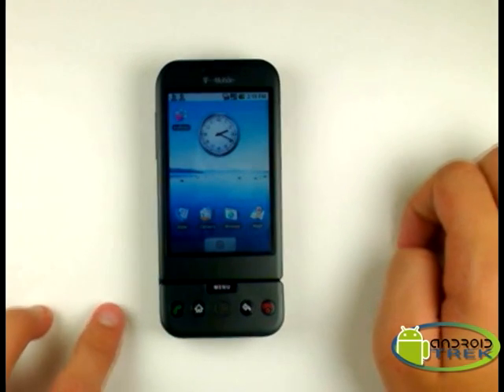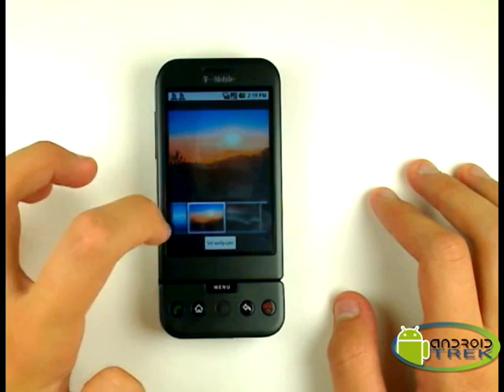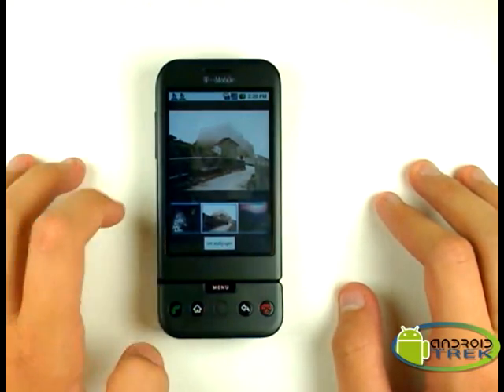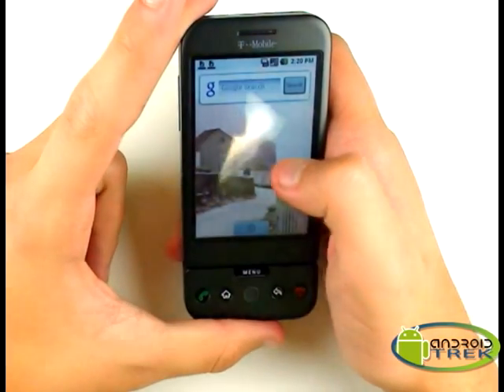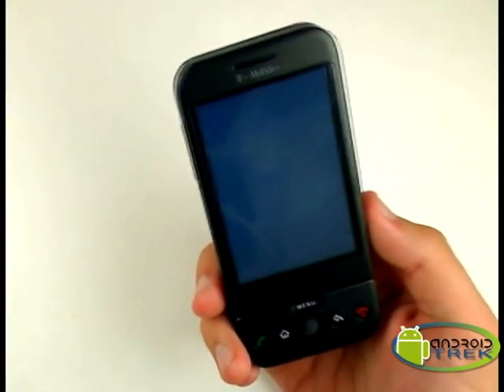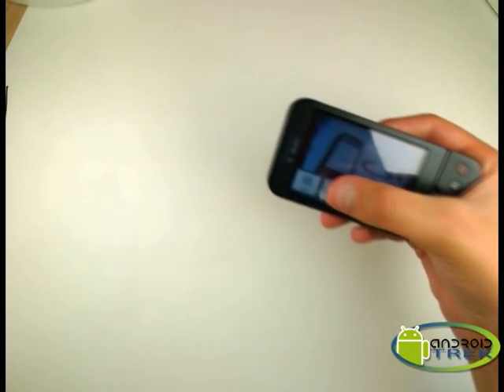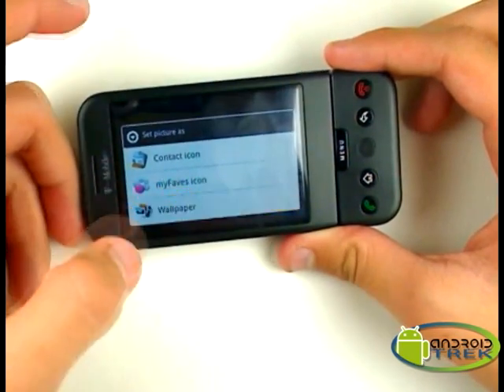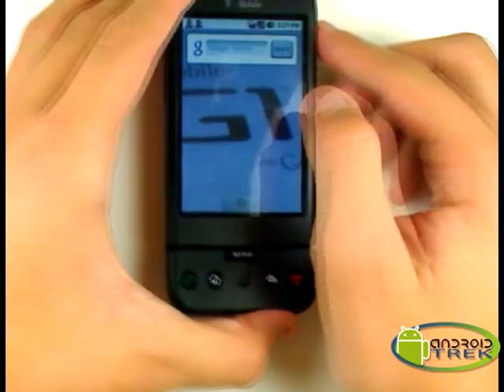T-Mobile G1 Home Menu Background Tutorial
We explore the home screen and background of the G1, as well as test the camera.